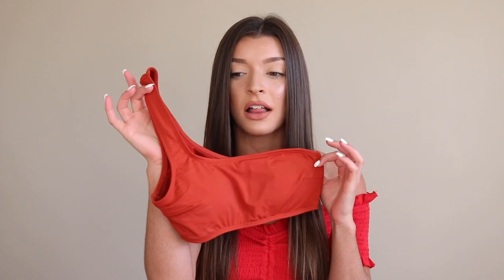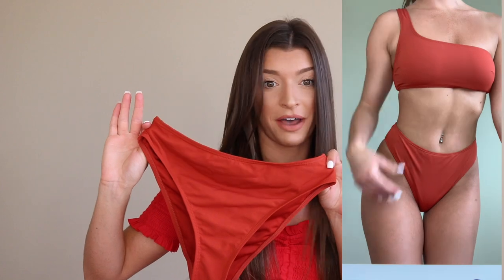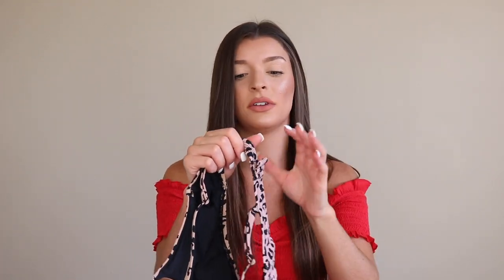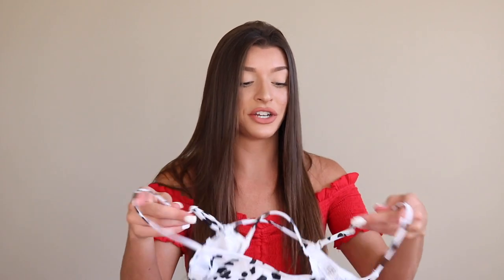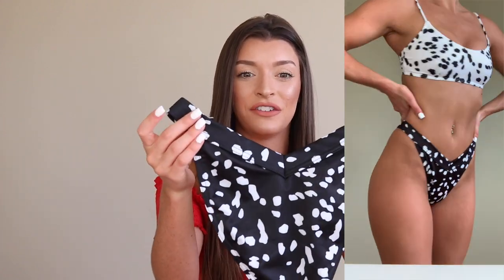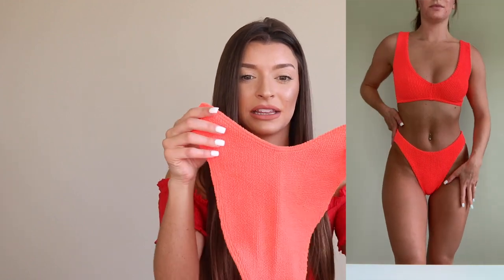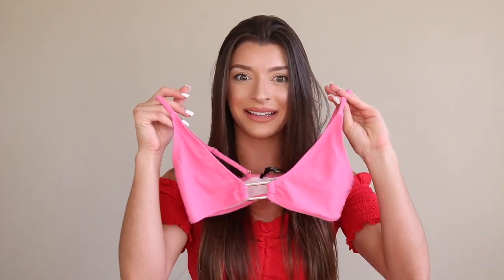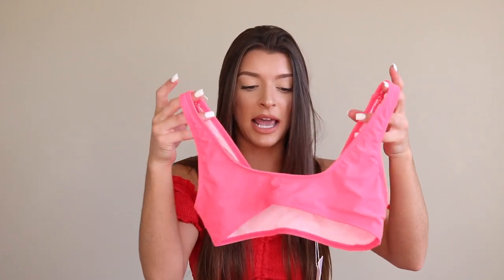HOT GIRL SUMMER BIKINI TRY ON HAUL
PRODUCTS MENTIONED

Crinkle Bottoms (One Size) Out of stock but they have tons of other colors!